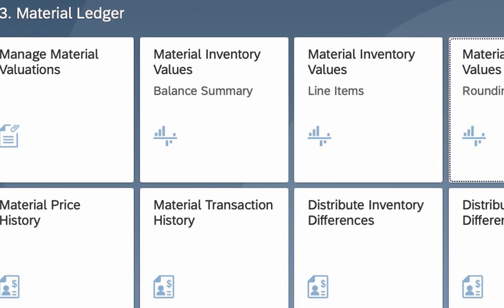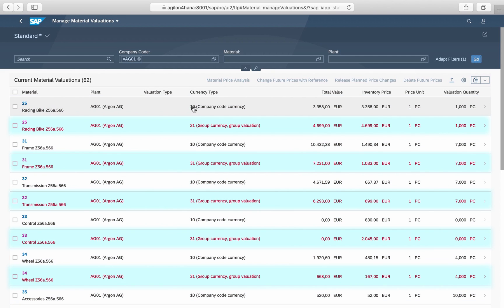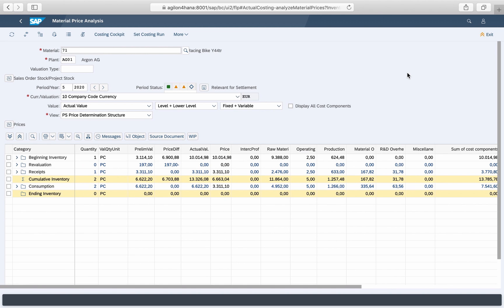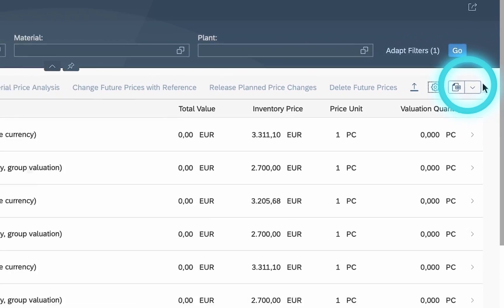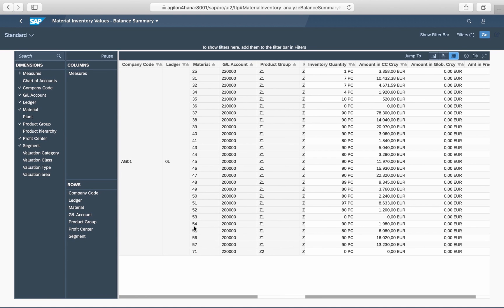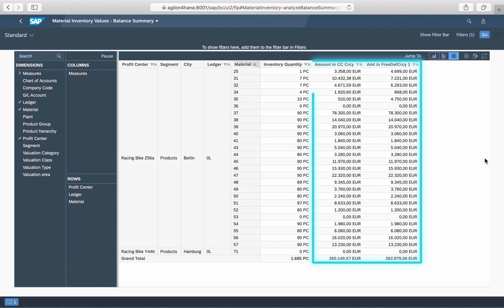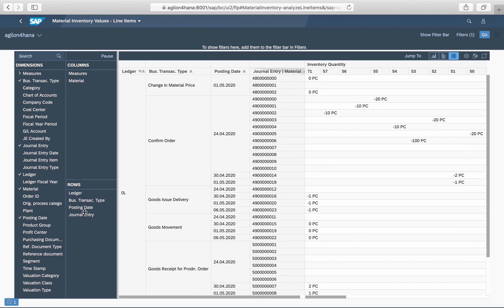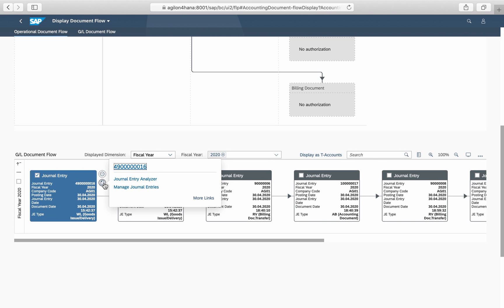Material Ledger Analytical Reports in SAP S/4 HANA 1909 (LIVE DEMO in SAP FIORI)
In SAP S4HANA you can use Embedded Analytics to analyse material values, quantities and documents from Material Ledger. Multidimentional, real-time, flexible and user-friendly reports are available directly in SAP core. No separate BW system is required.